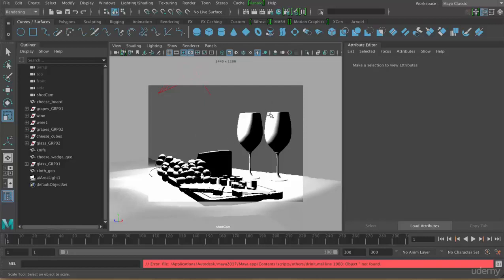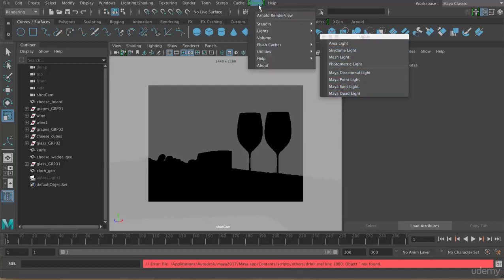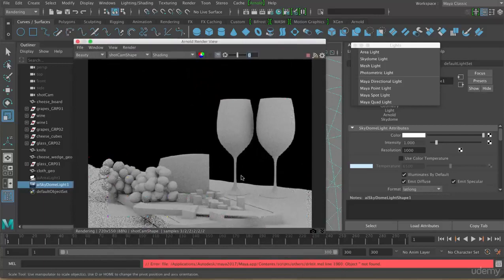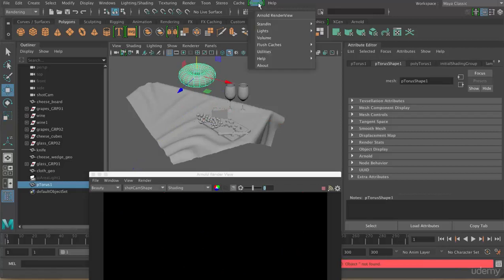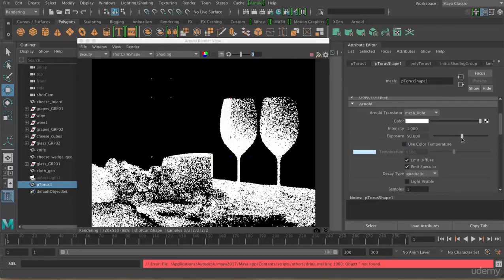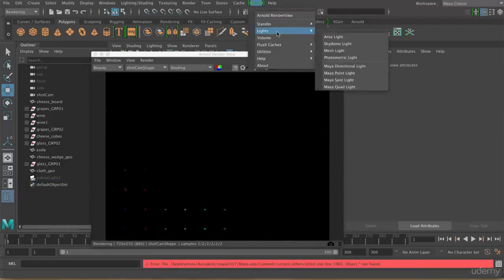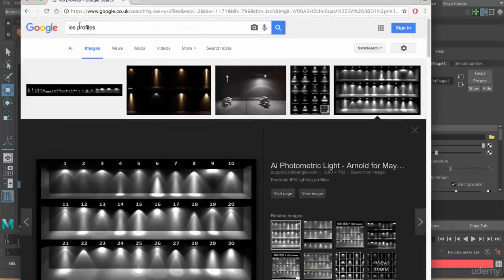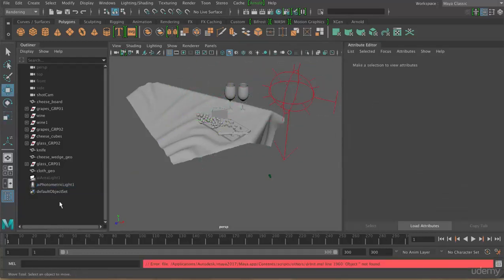05 Arnold Light Types 5